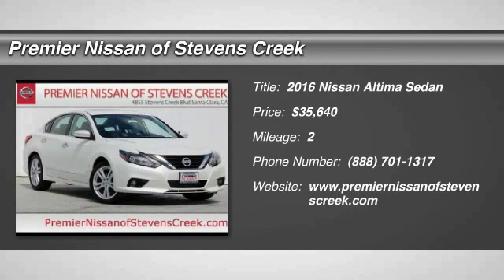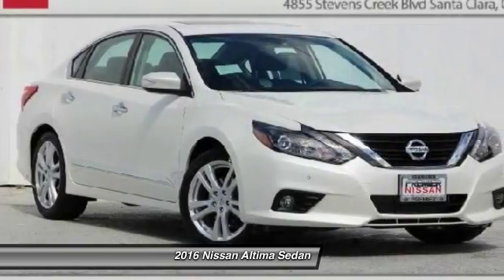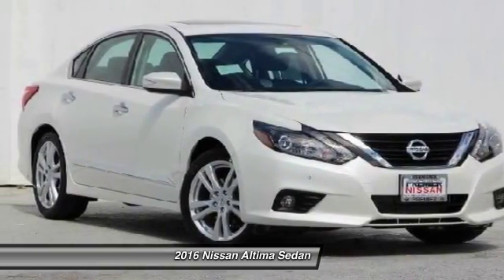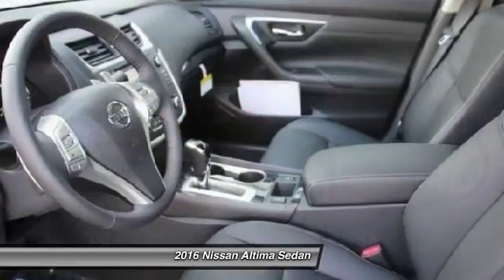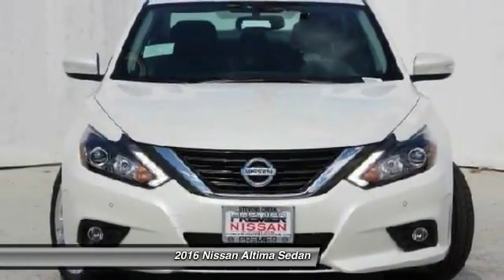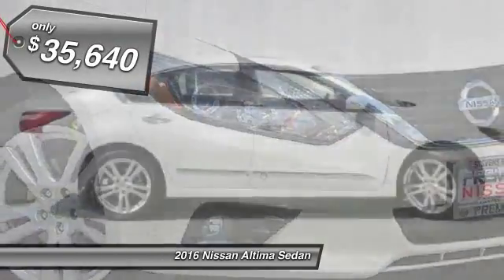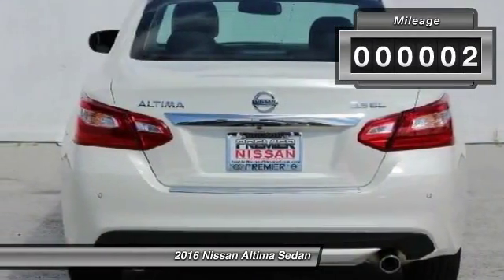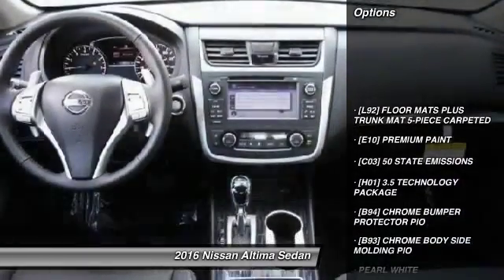2016 Nissan Altima Santa Clara CA GC200504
2016 Nissan Altima  - Stock#: GC200504 - VIN#: 1N4BL3AP2GC200504

4855 Stevens Creek Blvd.